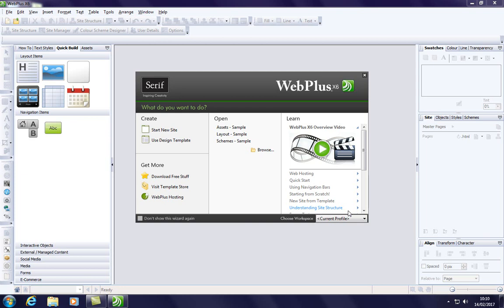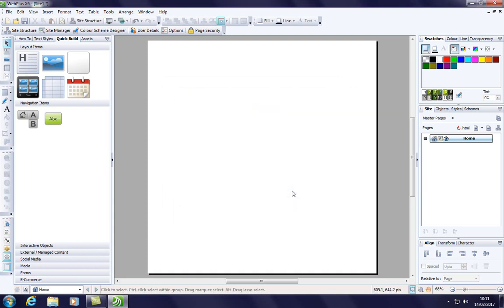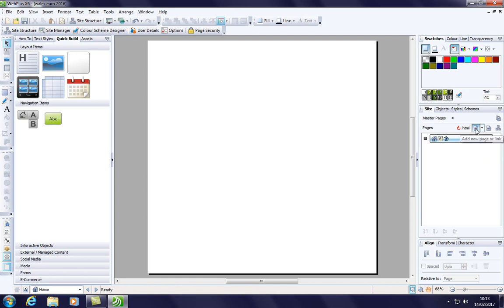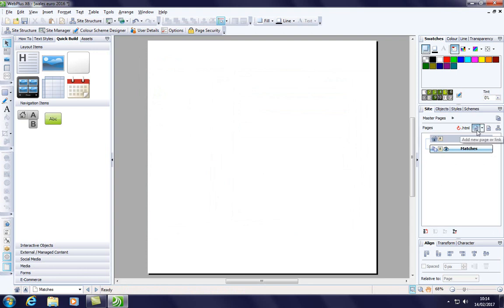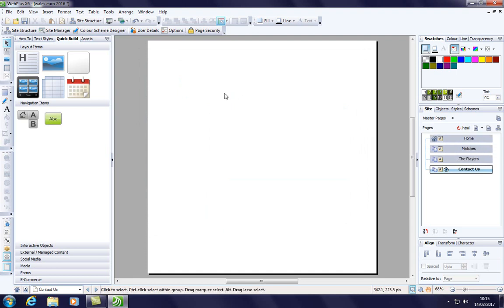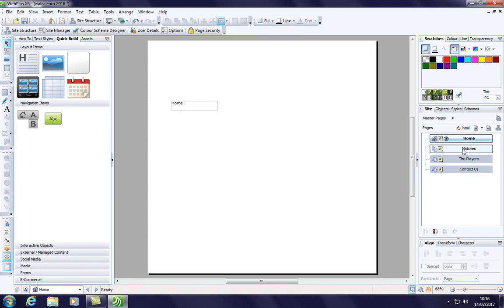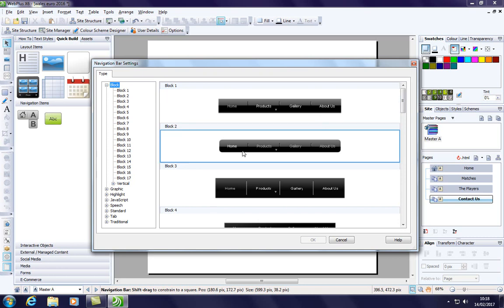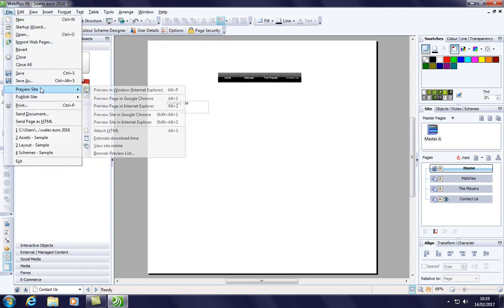Serif Web Plus Part 1 Menu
Learn how to use Serif Web Plus.
This will guide you into; creating multiple pages, using inserting tools for a text box, using master page and adding a navigation bar including previewing your site on a web browser. Enjoy!